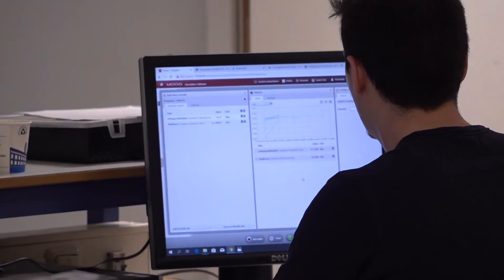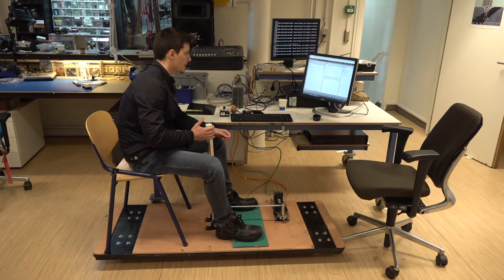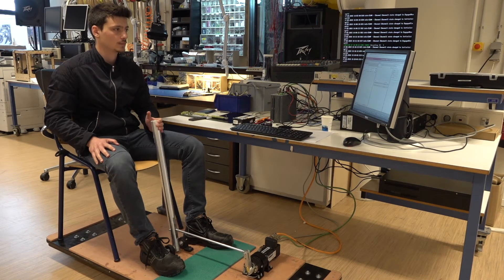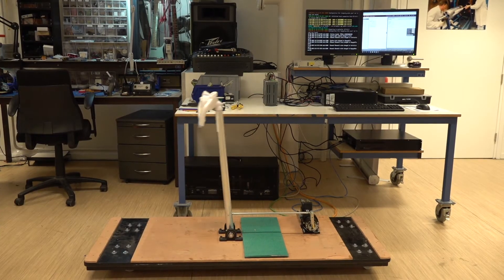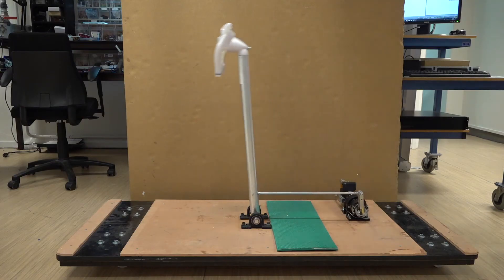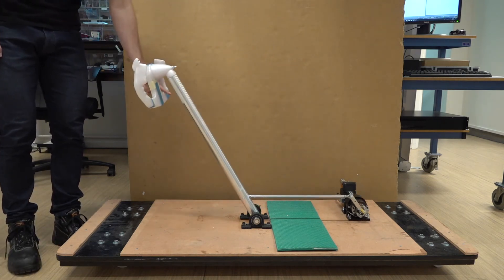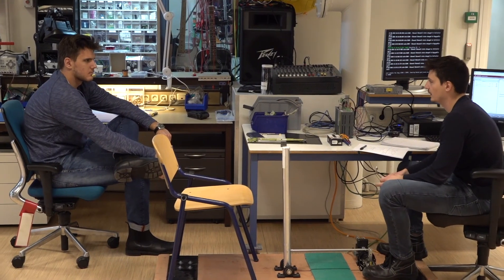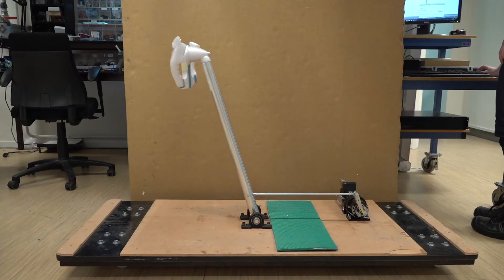Graduation - Control Loading System flight simulator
In this video you see Krasen developing a control loading system for the Boeing 737 Flight Simulator